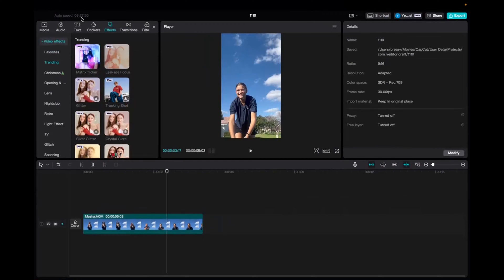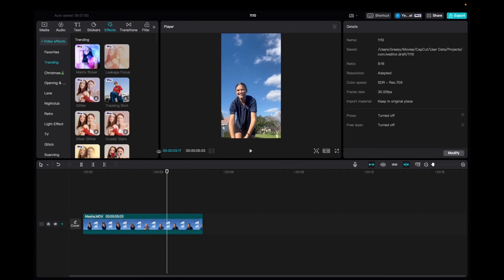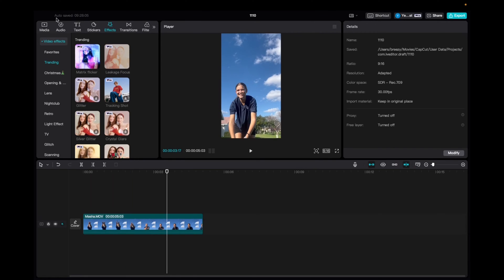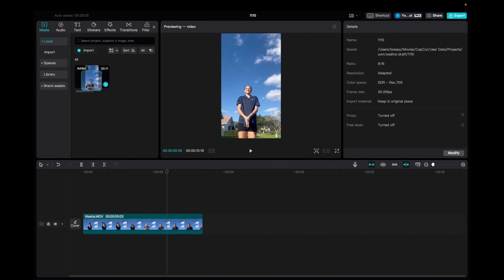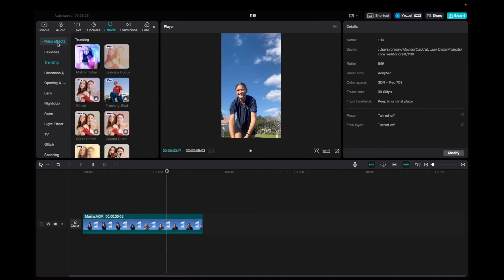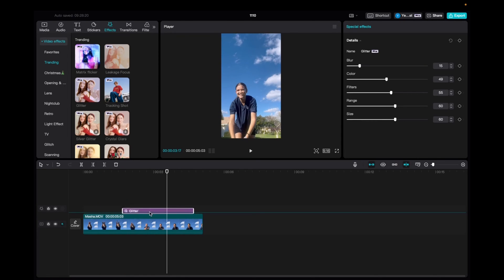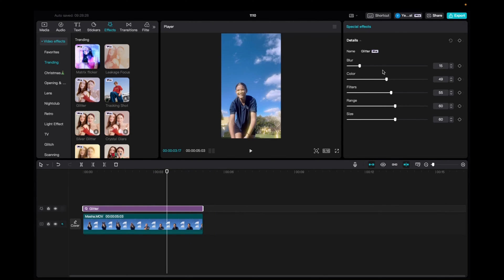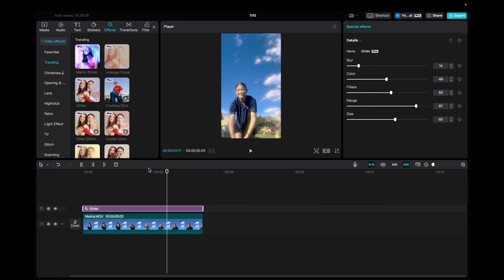Glitter Effect In CapCut (Mac/Windows Tutorial)